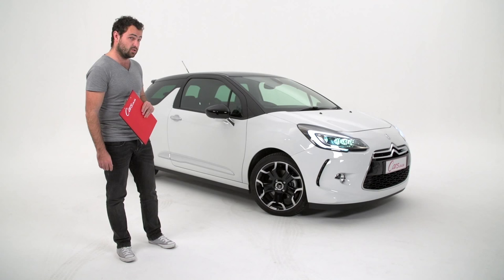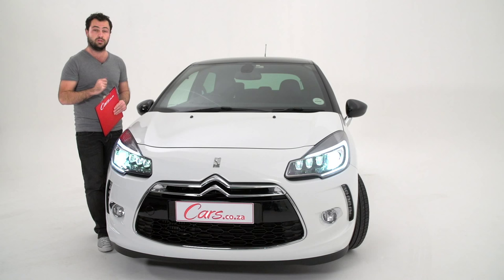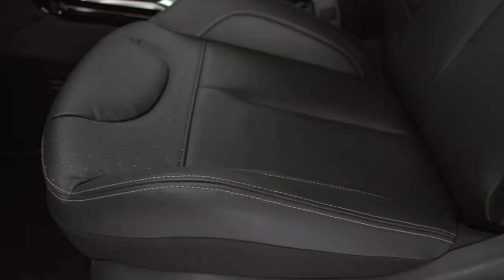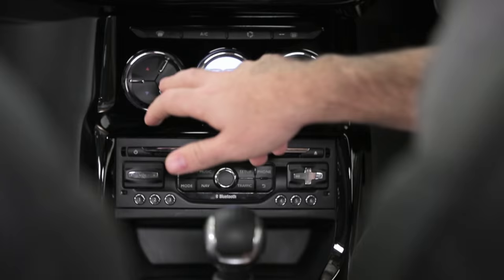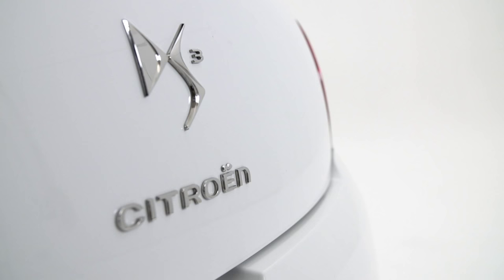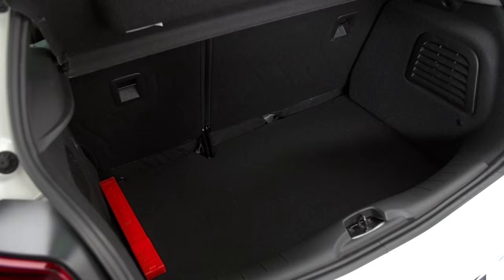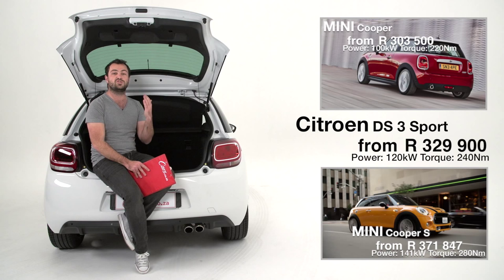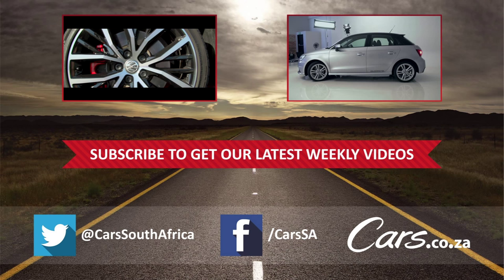New Citroen DS3 Sport - 10 Things To Know About The Mini Cooper Rival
I’m not a huge fan of this kind of car; I call them handbag cars. To me, they represent style over substance, a pricey handbag that you can sit in rather than wear.

And there are precious few chic, premium 3-door hatchbacks to choose from. The Mini rules the roost, and has done for some time. But up until recently, the Mini shared an engine with this, the Citroen DS3.

And this is where things get interesting. While the Mini has move over to a 1.5 litre 3-cylinder motor, which is actually quite an impressive thing, Citroen have stuck with the award-winning 1.6 litre turbo which Peugeot/Citroen developed in partnership with BMW. It’s a peach of an engine and combined with the manual gearbox in this new DS3 Sport, it means that this little hatch is a genuine hoot to drive.

And then of course there are the looks. What a cracking little car. The contrasting roof and dark wheels are very in vogue at the moment but the Citroen pulls it off better than most.

In this video, we’ve picked 10 things we think you should know about the latest model, covering its customisable features, the engine, the interior and of course the price.

We’ve also compared the car to what is essentially its only rival and arch nemesis, the Mini Cooper. The DS3 Sport slots in perfectly between the entry-level Mini and the top end Mini Cooper S, both in terms of power and price.

0:00 Intro
0:08 Exterior Features
0:32 Engine power and torque
0:47 Fuel efficiency
1:03 Interior Features
1:58 Safety Features
2:20 Boot space
2:46 Comparison with other brands
3:02 Pricing
3:15 Price comparison with other brands
3:33 Outro